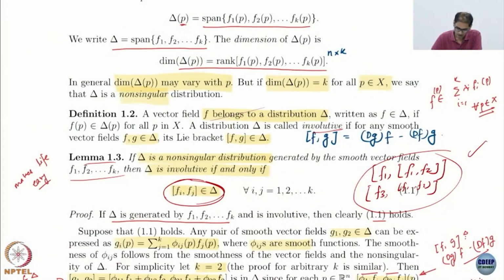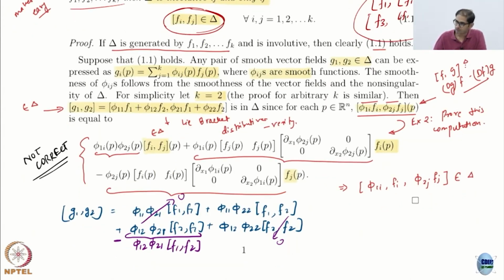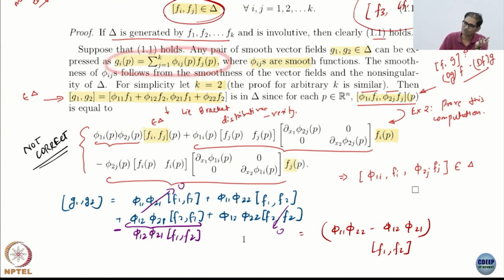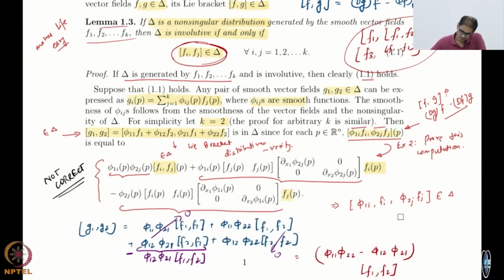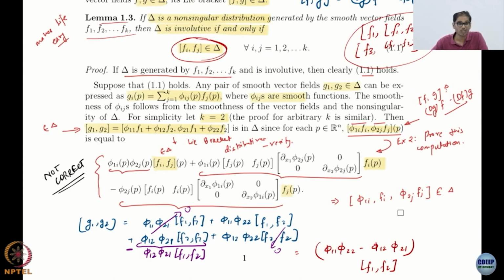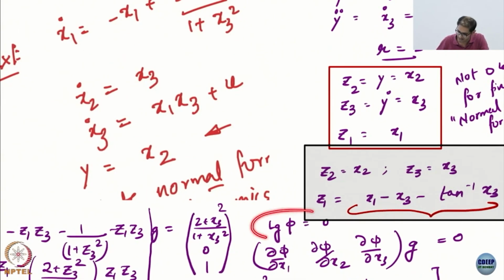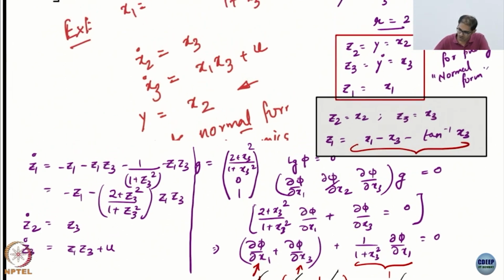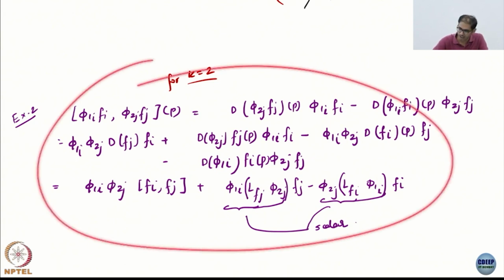Lec56: Feedback Linearization: Part 7